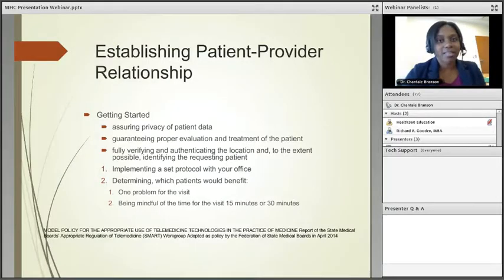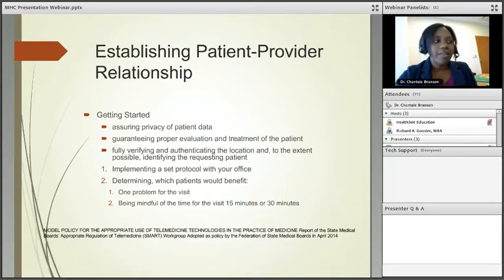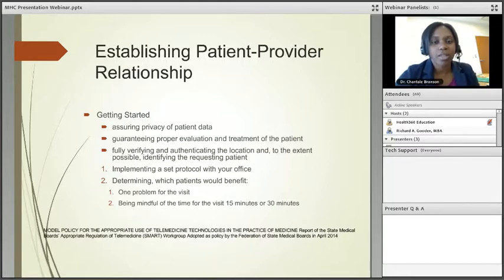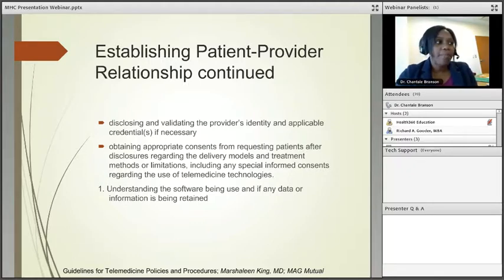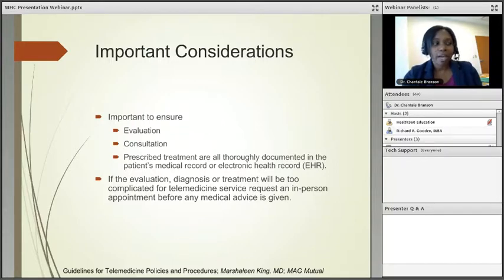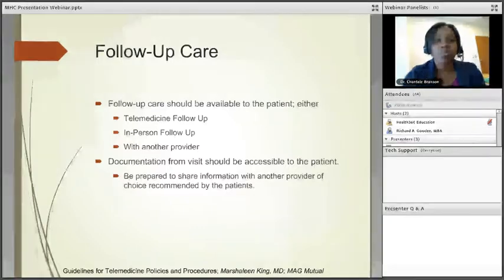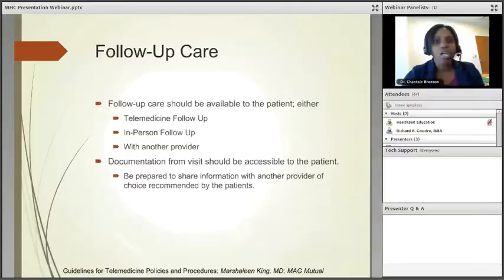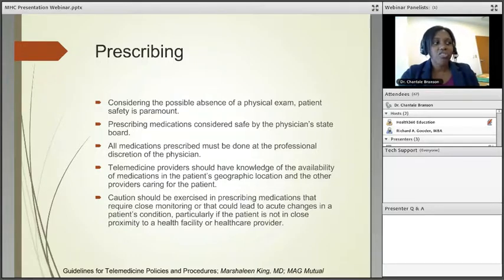Exploring the Influence of Policy on Virtual Care Delivery - Part 3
Telemedicine, or apps that let you consult with a doctor via video, was supposed to be the next big thing in health care. Lack of awareness, questions about cost and reimbursement, and the human desire to talk to another person when sick have hampered the sector.

This webinar will evaluate appropriate use of telemedicine technologies in clinical practice, current state laws and reimbursement policies.